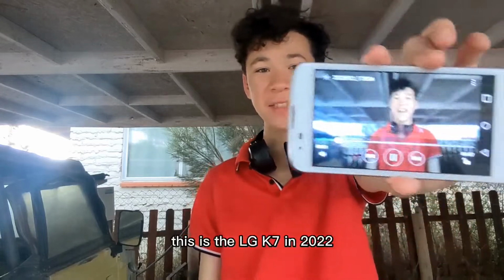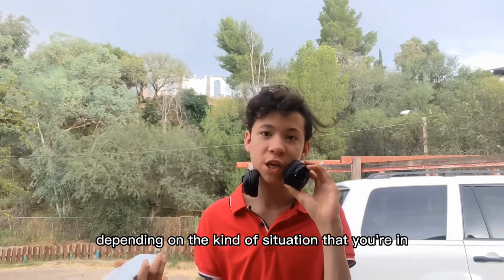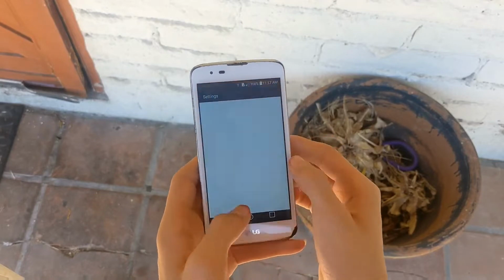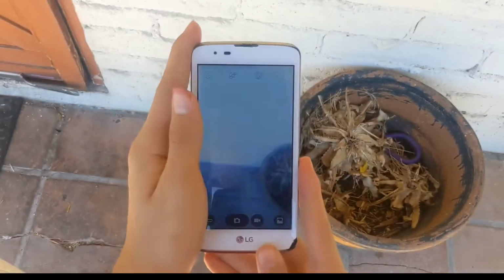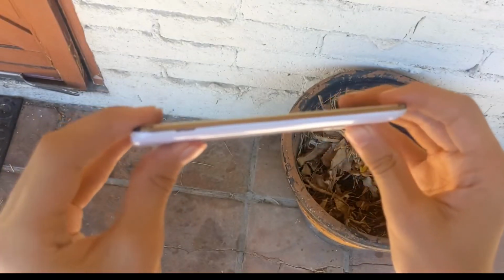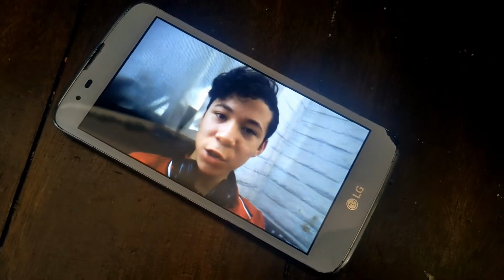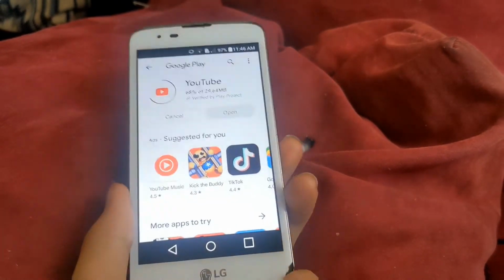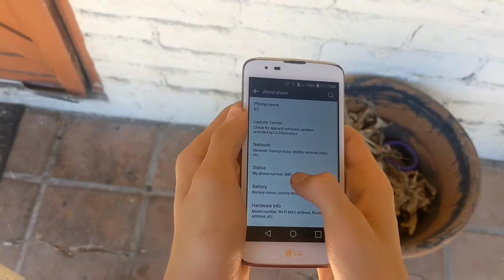LG K7 Full Review in 2022!! ( worth it? )